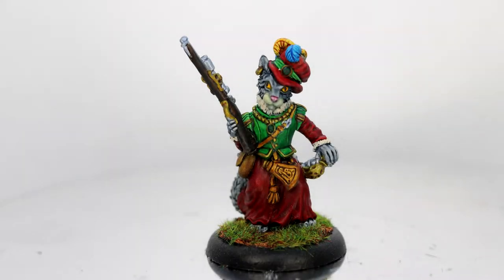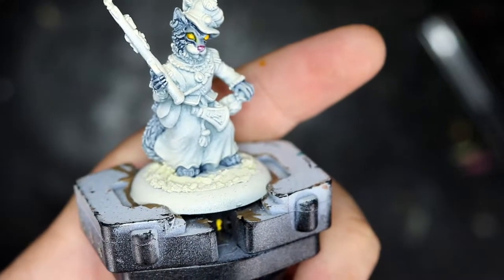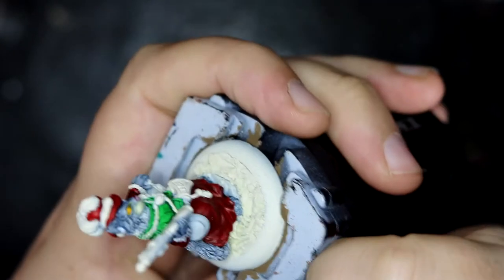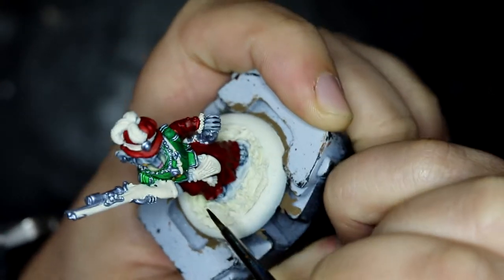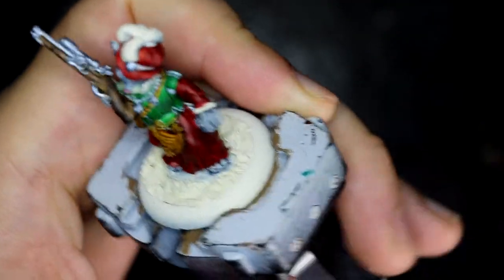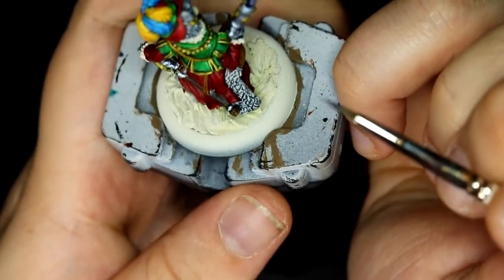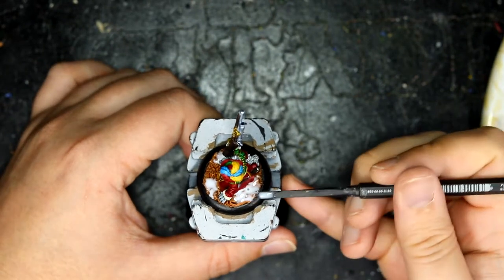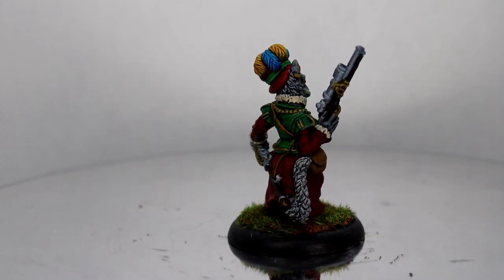Burrows & Badgers: Cat Huntress - Contrast Painting Video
Today I'm showing how I painted this Cat Huntress, from Oathsworn Miniatures tabletop skirmish game, Burrows & Badgers

For this miniature I decided to have a play about with the way I record, hopefully this will be the (almost) end of the camera going out of focus!

I think it came out well.

Equipment I Use:
Canon 750D
Rode VideoMicro Compact Microphone
Razer Kiyo Webcam
Blue Snowball Microphone

Brushes:
Army Painter Character Brush
Army Painter Super Detail  Brush
Army Painter The Psycho Brush